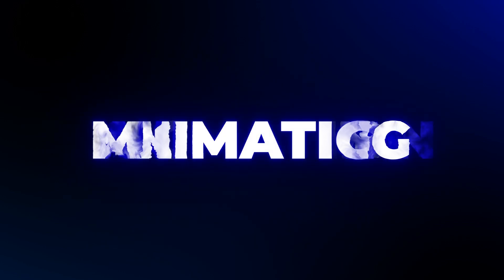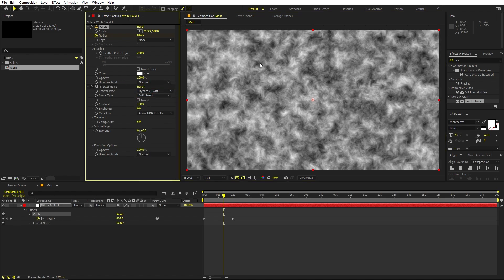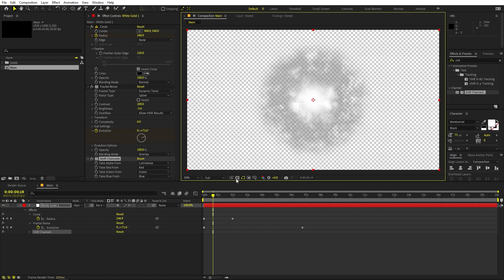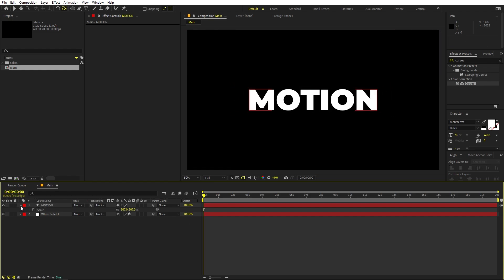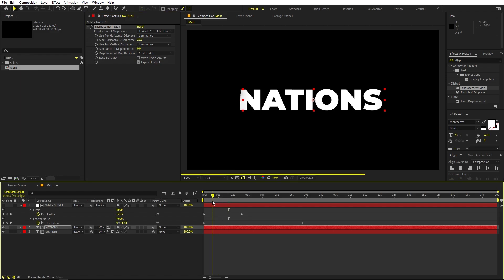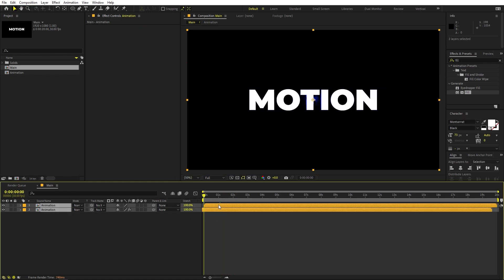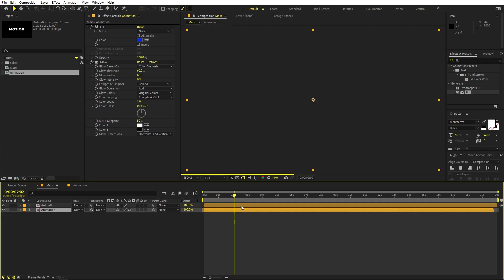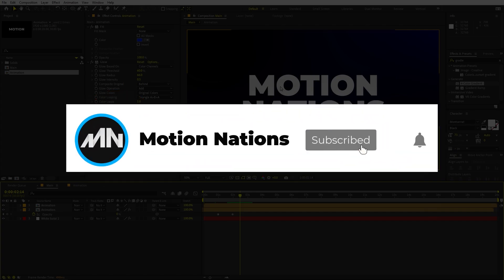Advanced Text Morphing Animation in After Effects - After Effects Tutorial | No Plugins Used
In this, After Effects tutorial, we will create an Advanced Text Morphing Animation in After Effects without plugins. We will use fractal noise to create our animation driver and then use it as a luma matte to morph between text.

Motion Nations